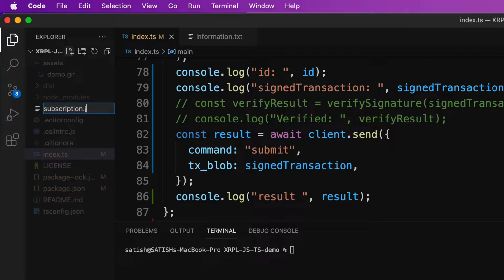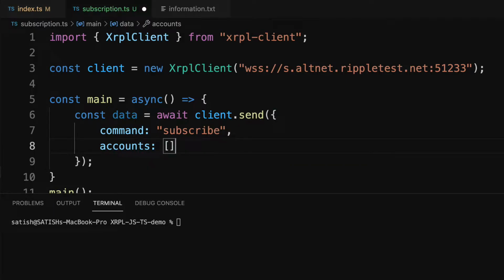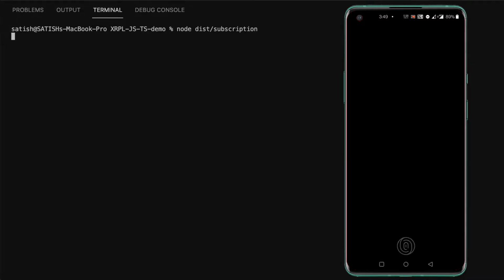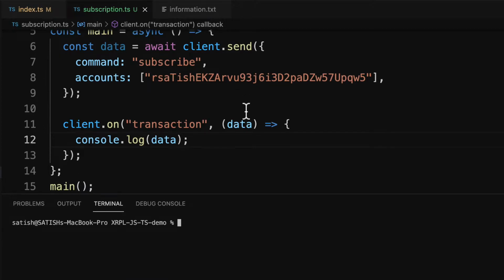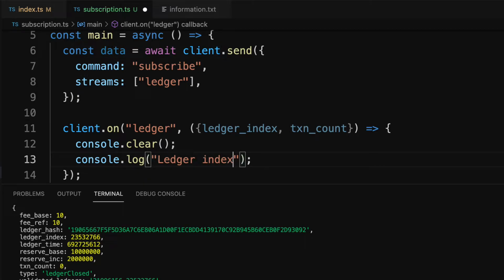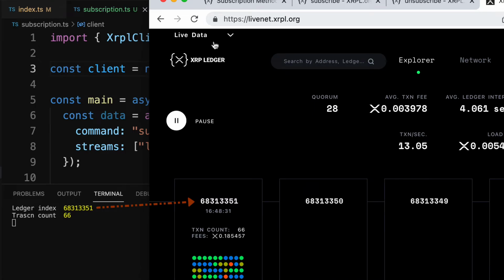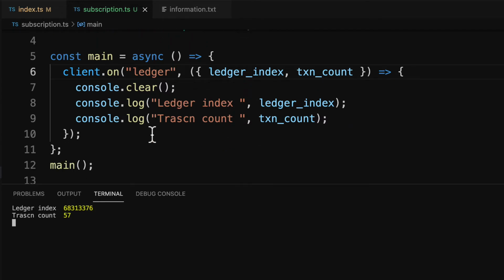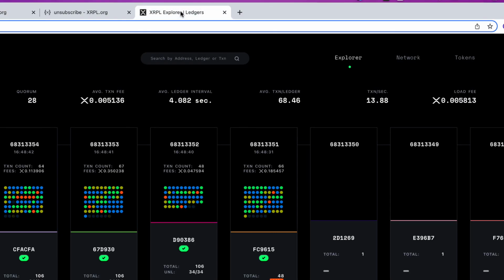16. Subscription Methods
Topics covered
Always verify with delivered_amount field, so that you don’t get tricked with partial payment.
unsubscribe command.